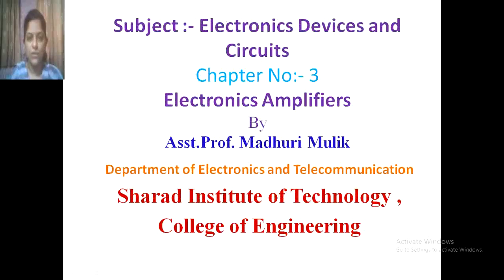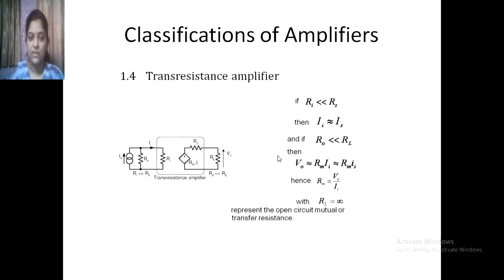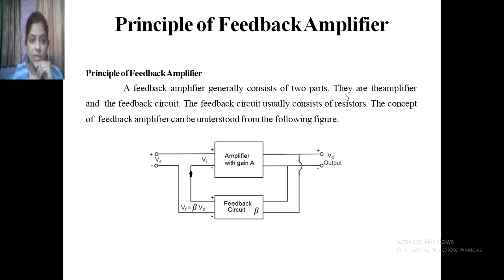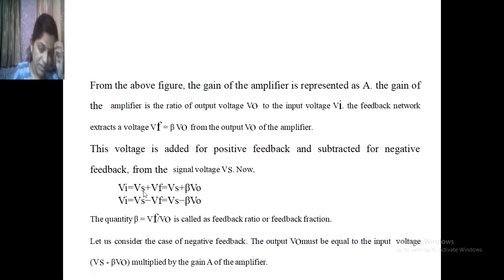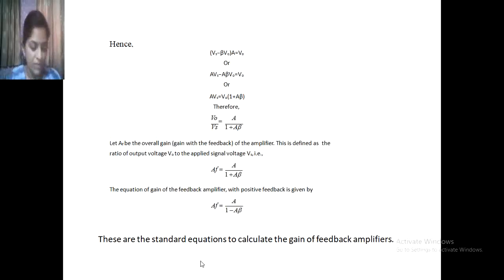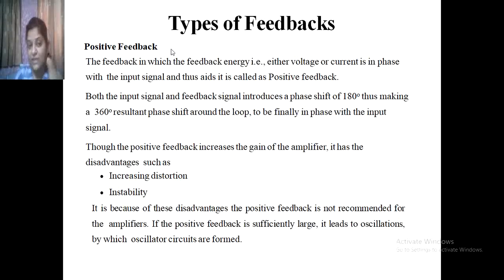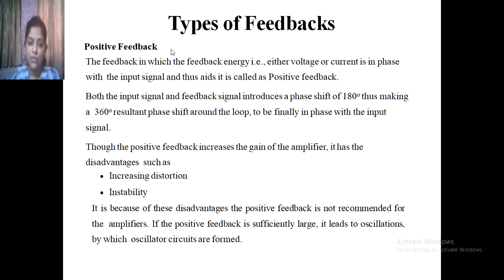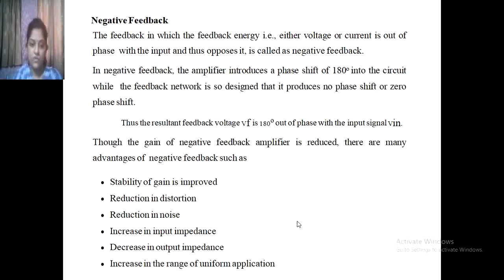Unit no 3 Lecture no 23 Electronics Amplifiers- by Madhuri Mulik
Concept of feedback
Principle of feedback Amplifier
Types of feedback
Positive feedback
Negative feedback